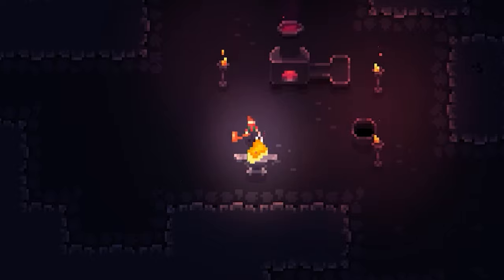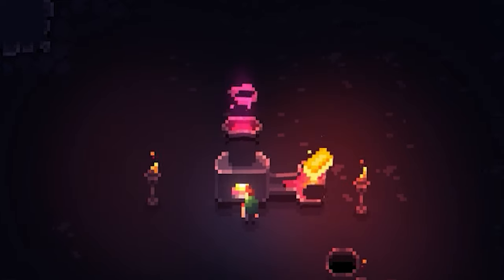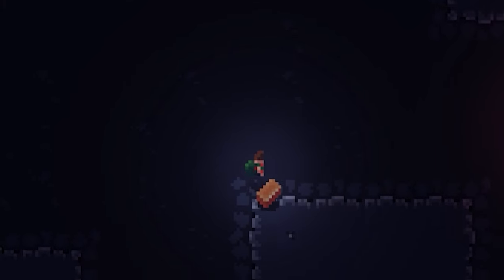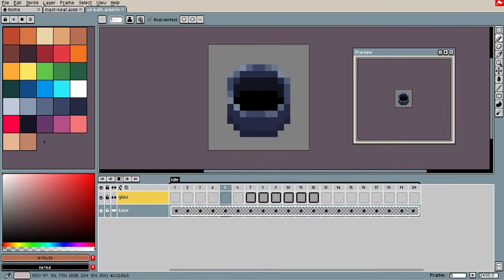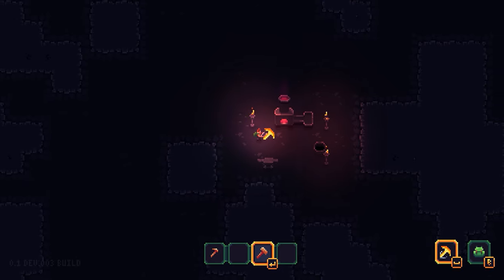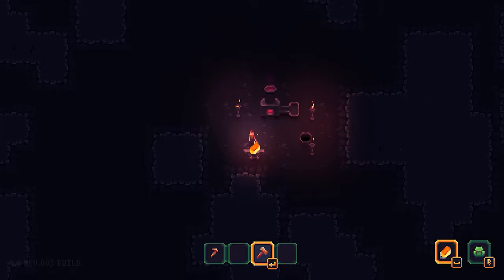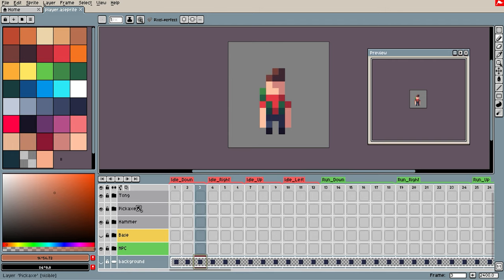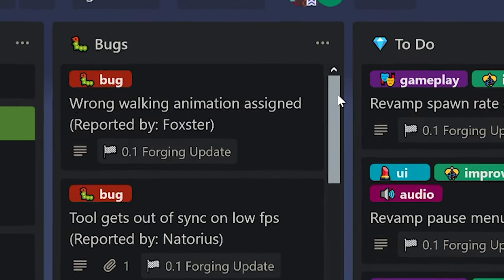I added forging into my Godot RPG | cave devlog #6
Forge your own tools by smelting ingots! In my Godot Engine RPG I have now implemented features that allow players to process collected materials and create powerful tools. cave is a project name and the title is likely to change on release! This game is inspired by games such as Dwarf Fortress, Minecraft, World of Warcraft, and Stardew Valley.

⌚ Timestamps

0:00 Intro
0:42 Interaction System
1:37 Changes on Smelting
2:57 Custom Heat Shader
4:18 Oil Bath Mechanic
4:54 Forging
9:18 What is next

Music Credits